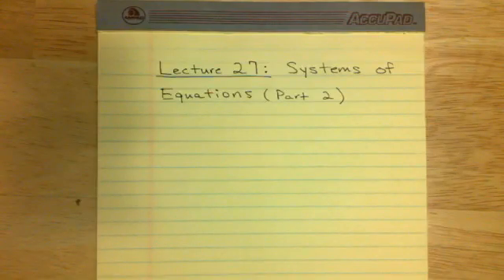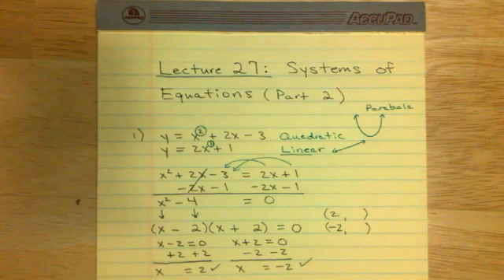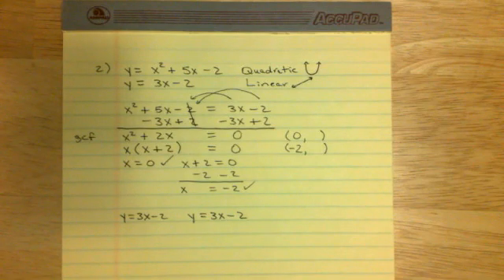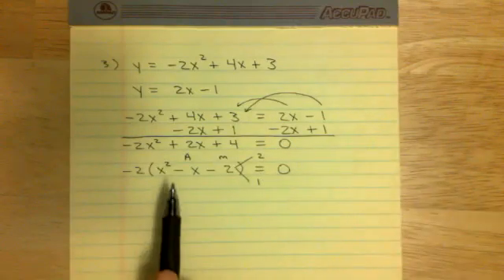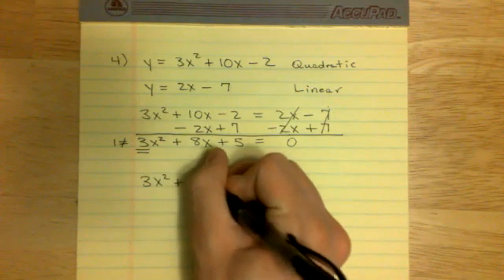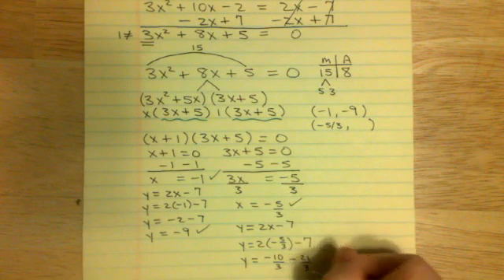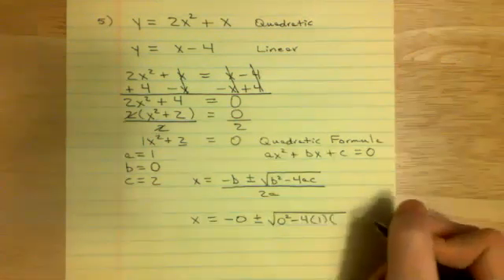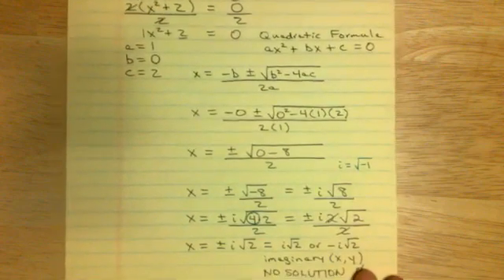Lecture: Systems of Equations (Part 2)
Linear-Quadratic Systems
Algebra 2